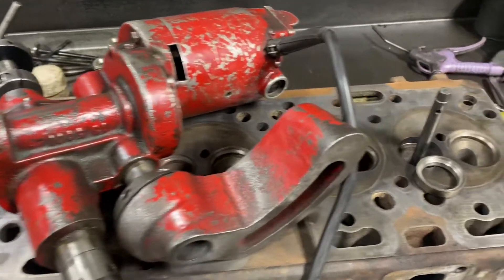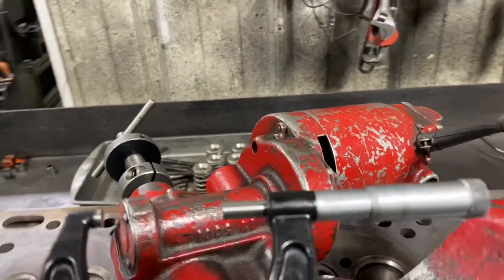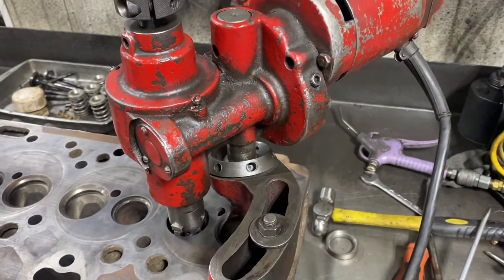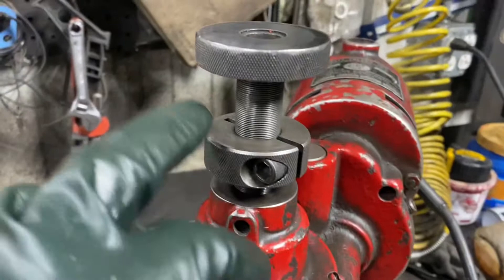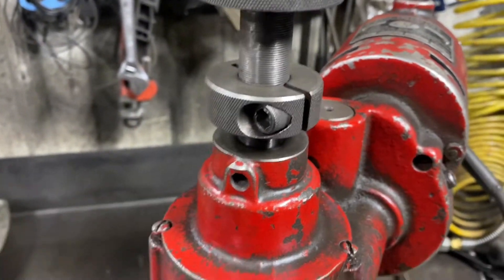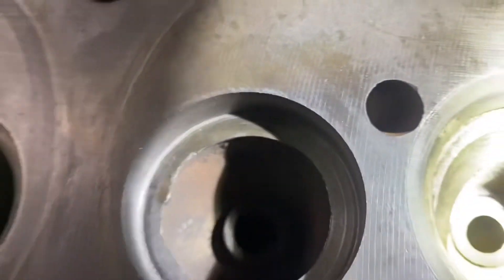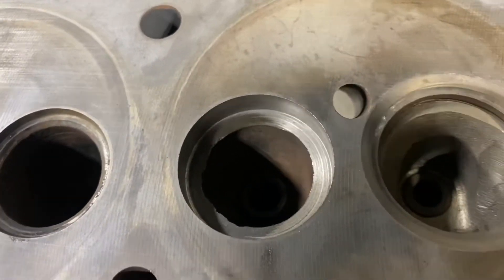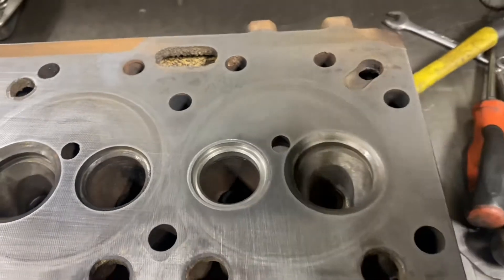Using a Hall Toledo PM Portable Valve Seat Cutter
Using a Hall Toledo PM seat cutter to install a valve seat in a 1970’s Perkins Diesel 6-354 cylinder head.